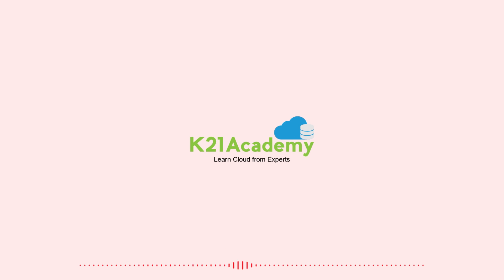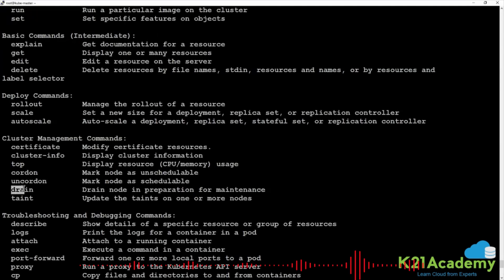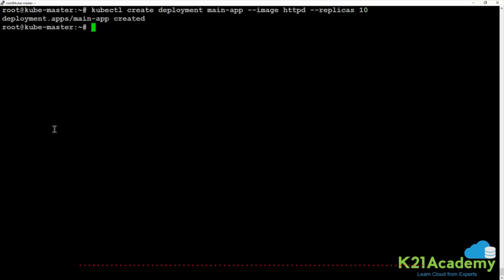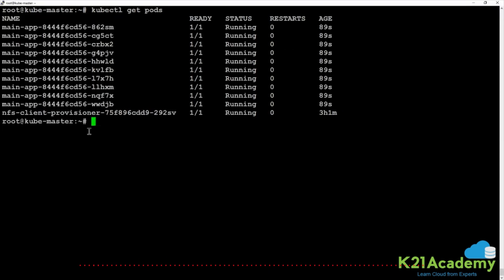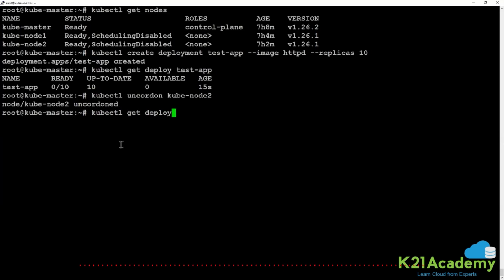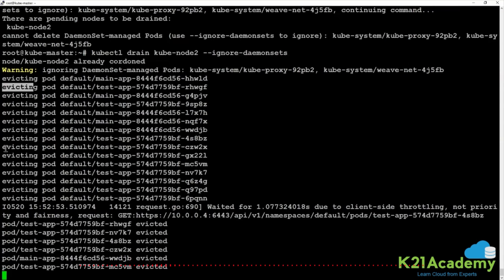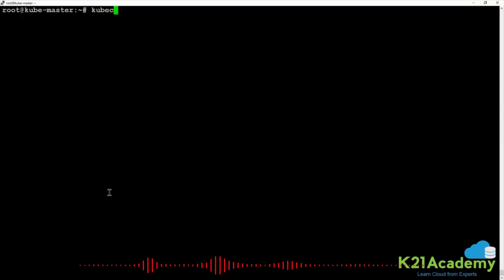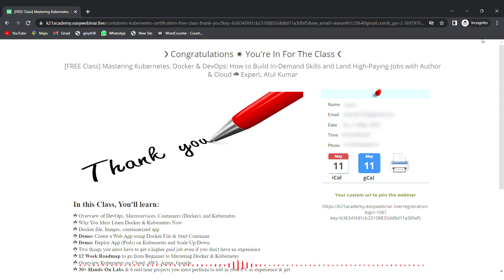How to Do Node Maintenance in Kubernetes? | Kubernetes Services | Kubernetes Training | K21Academy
FREE CLASS On Docker & Kubernetes Certification To Get Higher Paid Jobs.

📌Node maintenance in Kubernetes involves performing maintenance tasks on individual nodes within a cluster.

📌Common activities in node maintenance include updating the node's operating system, applying security patches, upgrading Kubernetes components, and performing hardware maintenance.

📌 Here's a general outline of the steps involved in node maintenance in Kubernetes:

    - Draining the node
    - Marking the node as unschedulable
    - Performing maintenance tasks
    - Uncordoning the node

😉 We present this video in which our expert will discuss about what the Node maintenance is all about.

🤓🖥So, are you a complete newbie?

➡ If you have any doubt then share with us on our Telegram community